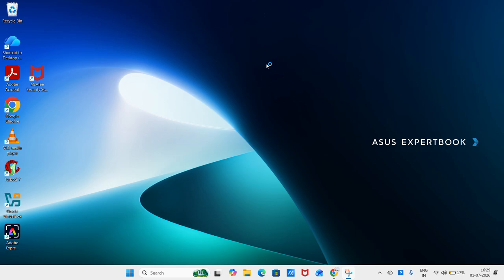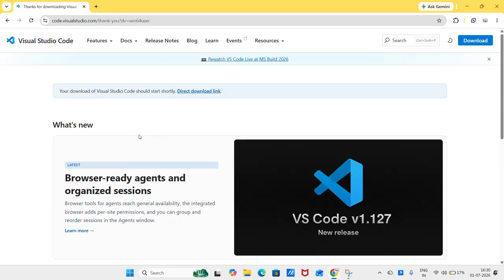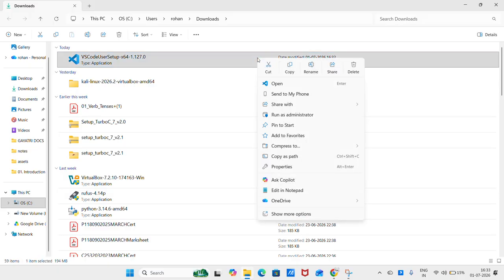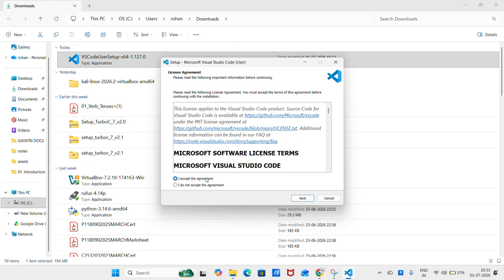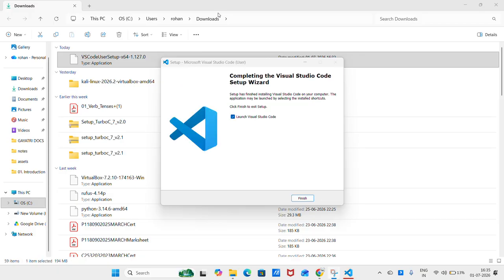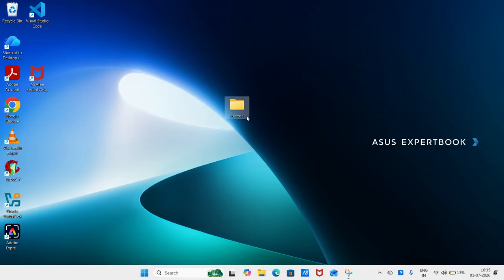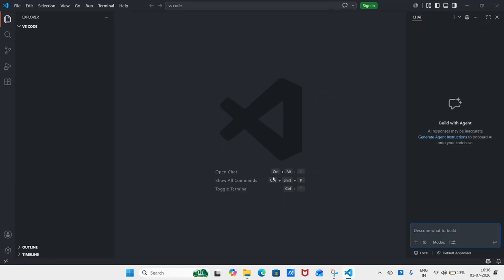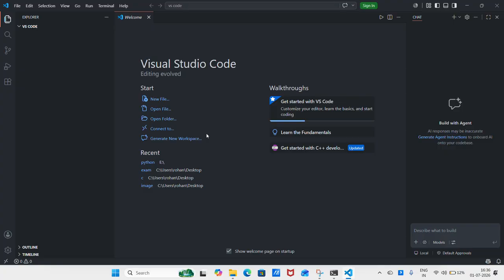Visual Studio Code installation | VS Code install | installing VS code